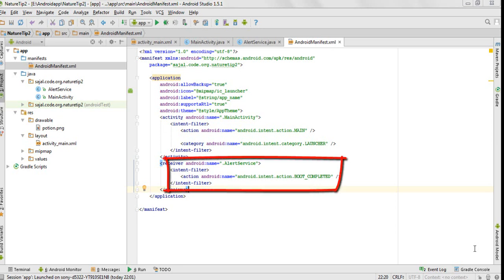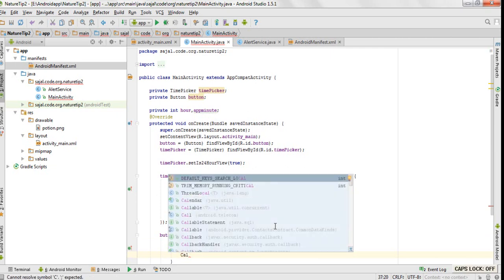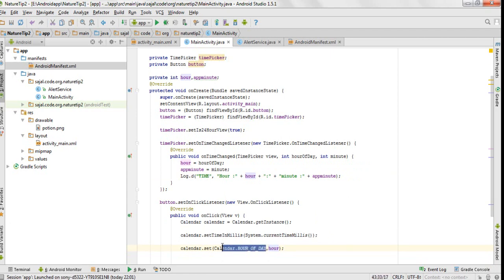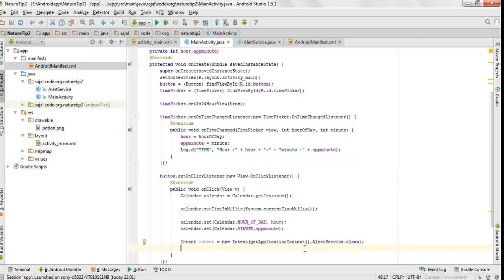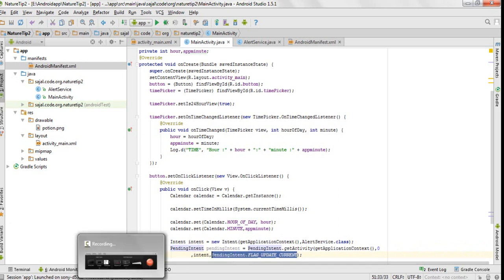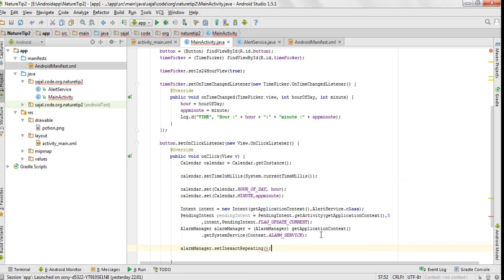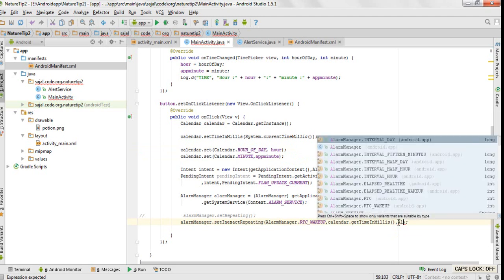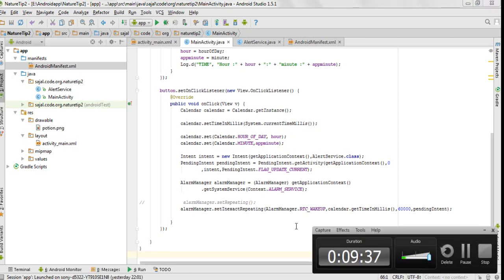Broadcast reciever and alarm manager android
This video shows how to set up alarm manager.